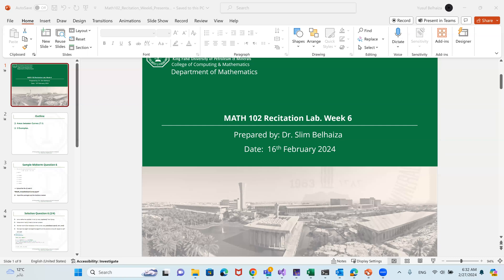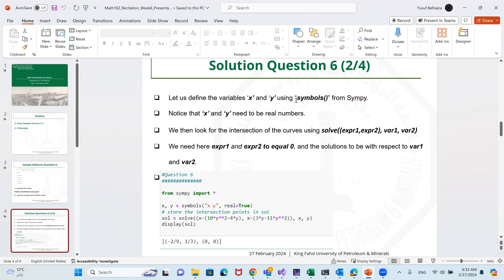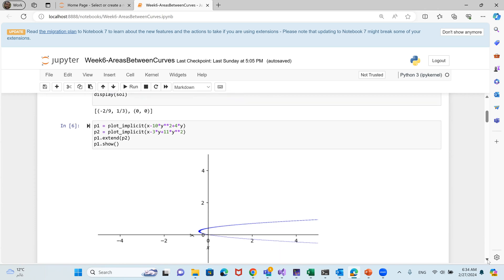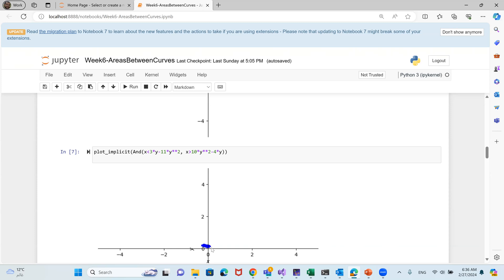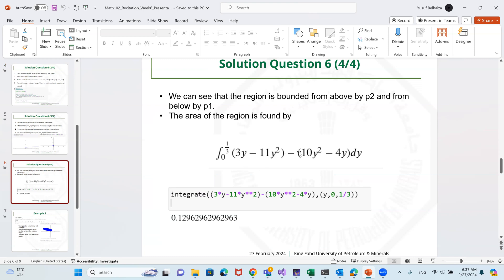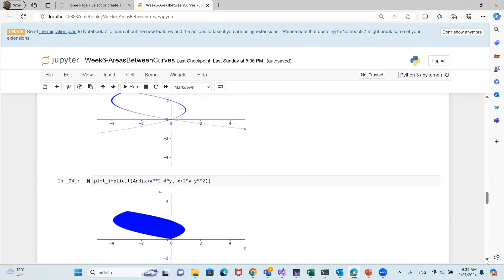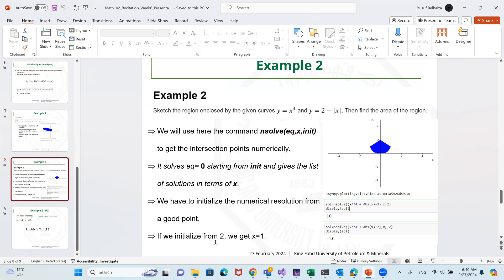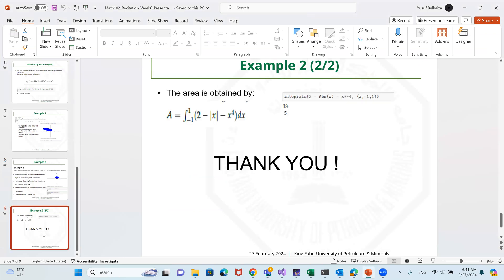Week 6: MATH102- Calculus II - Recitation With Python; Areas Between Curves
This video contains Week 6 Calculus II Recitation with Python and Covers the use of integration to find the areas between curves. It shows how to define the functions, find their points of intersection, plot their graphs, and find the areas between them.